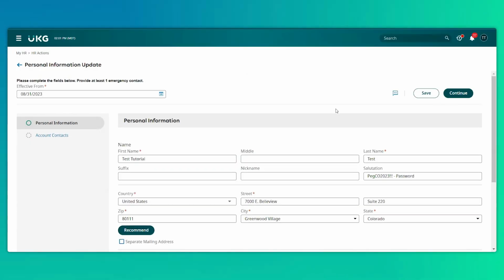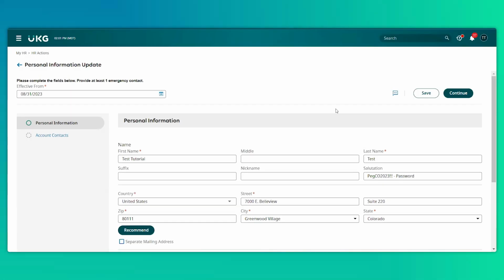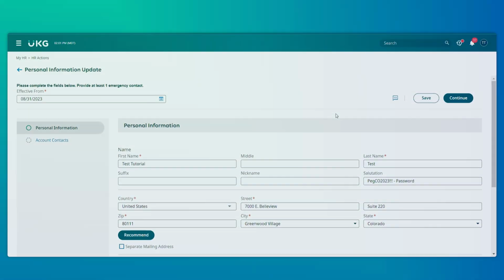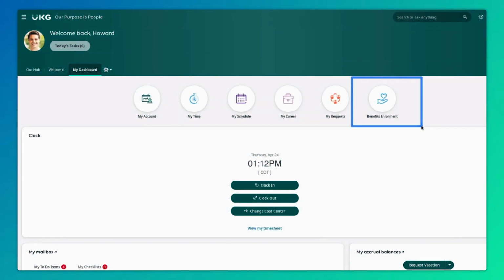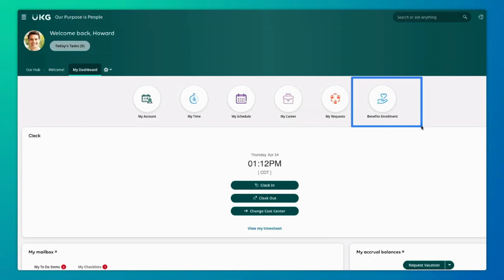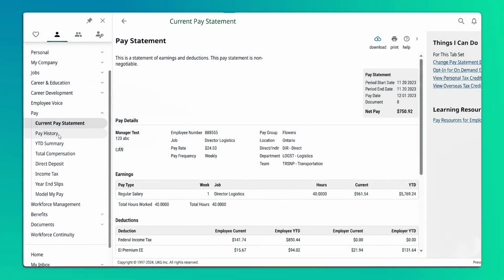UKG Pro Tutorial! How To Use UKG Workforce Management (2026)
Get a complete walkthrough of UKG Pro in this easy-to-follow tutorial for 2026. In this video, you’ll learn how to navigate the dashboard, check your schedule, view pay stubs, request time off, and use the most important features efficiently. Perfect for beginners or anyone looking to better understand how UKG Pro works.